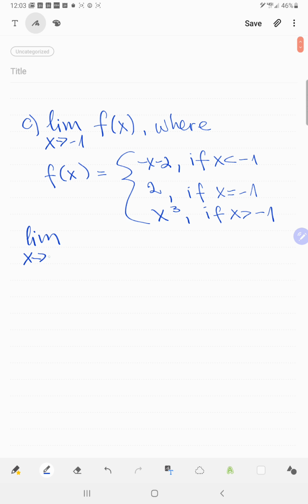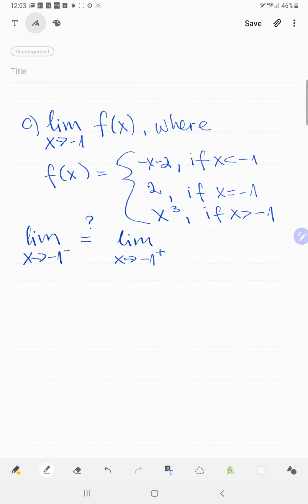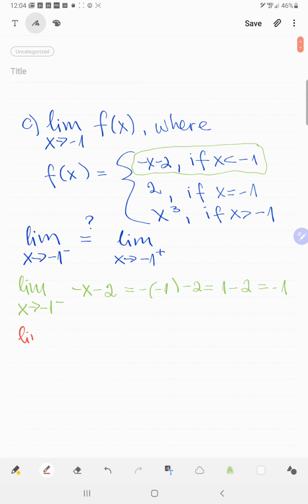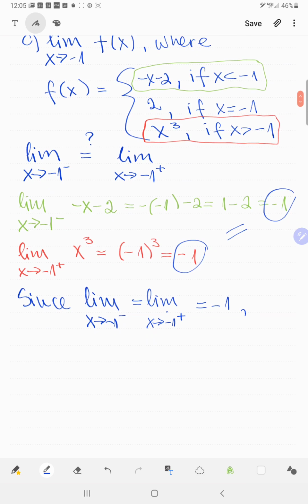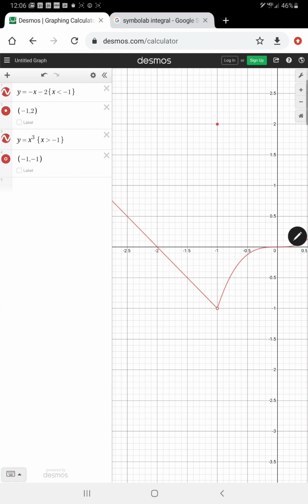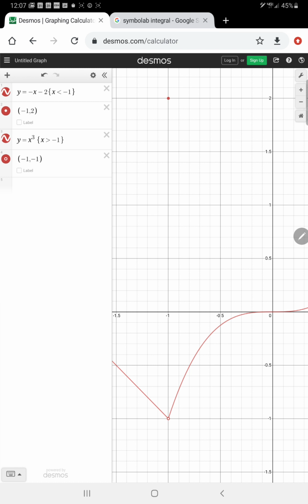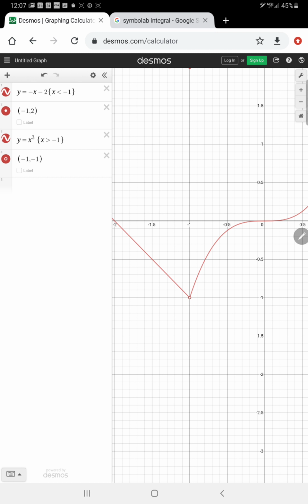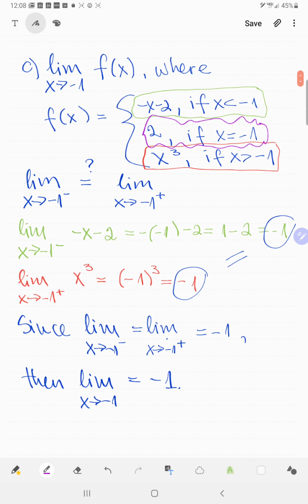2.3 The Limit Laws (page 2c)